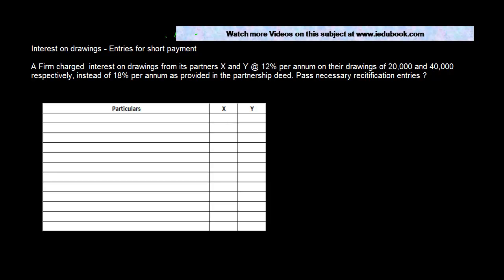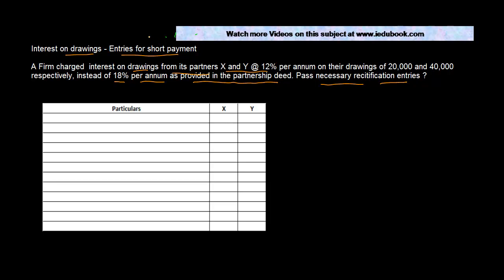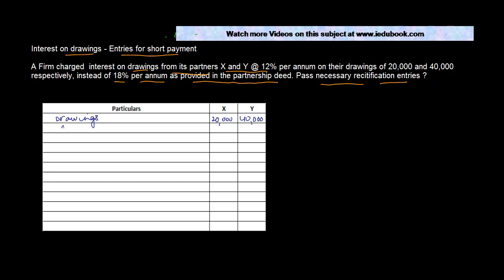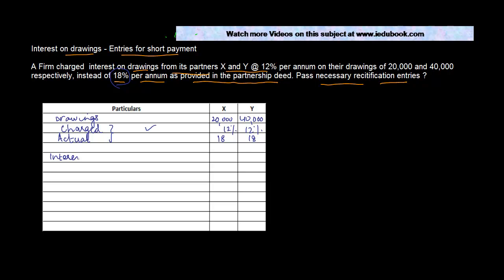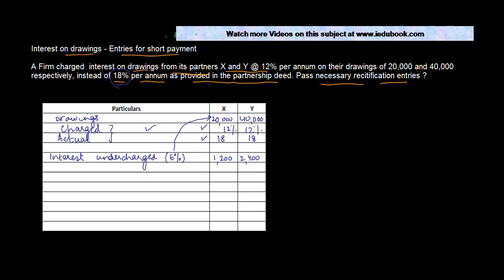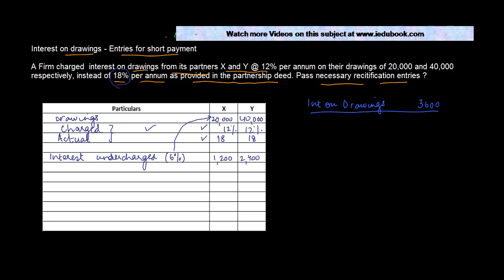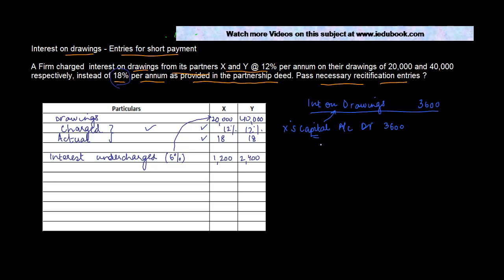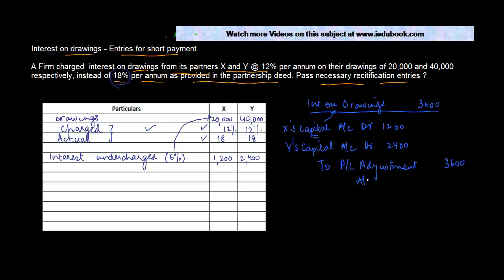Interest on drawings Entries for short payment